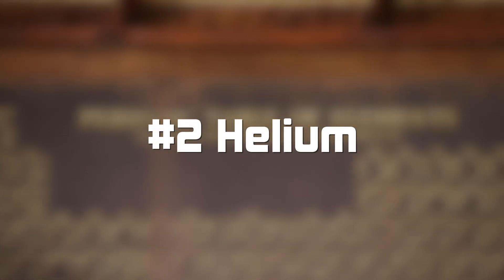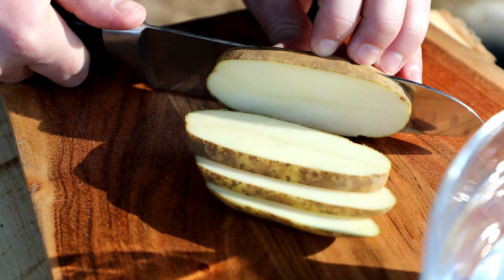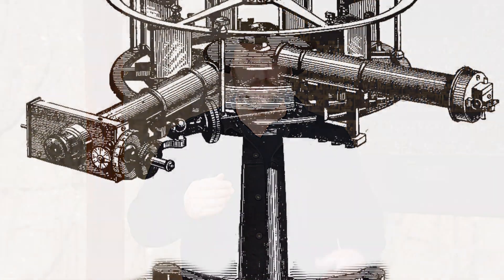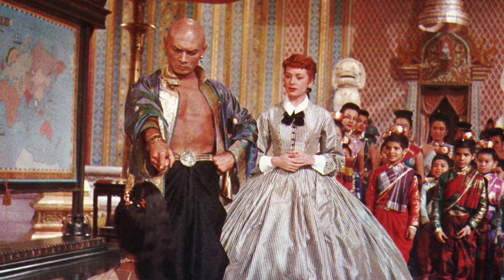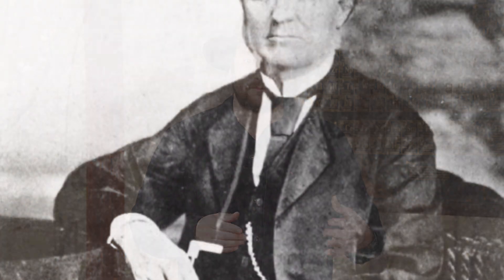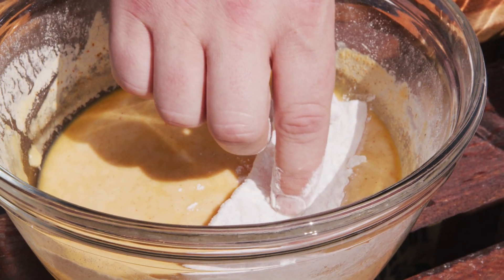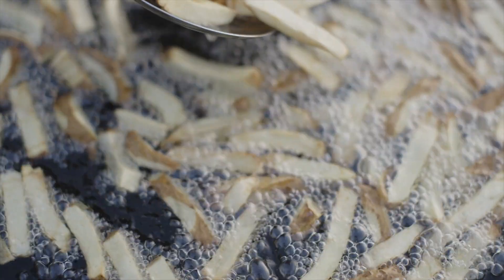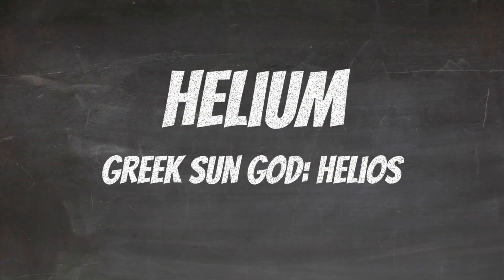Helium #2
Helium was not actually discovered on this planet, kind of.  But did the king from the play the king and I have something to do with helium’s discovery?